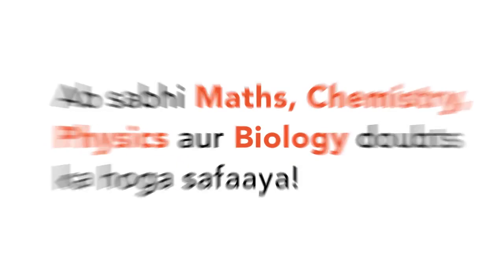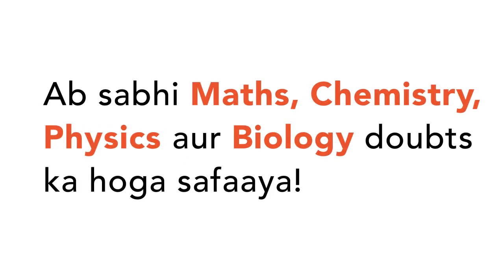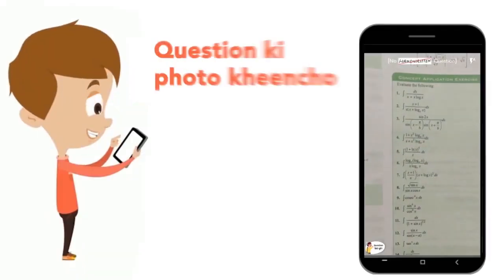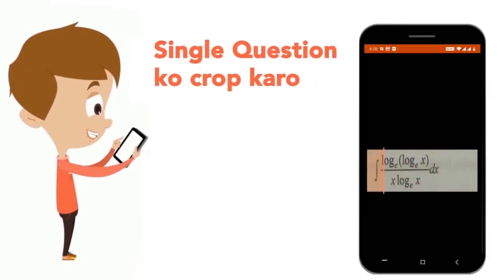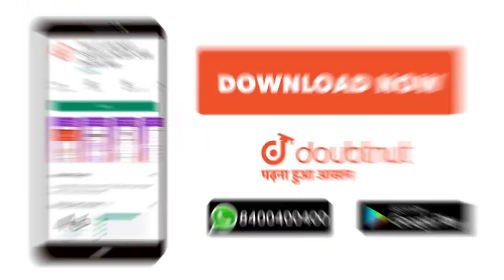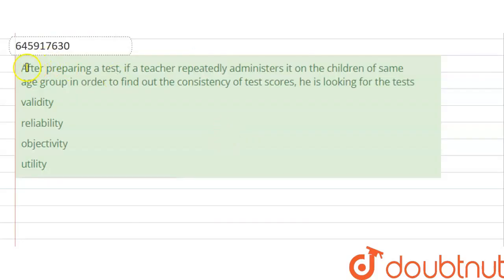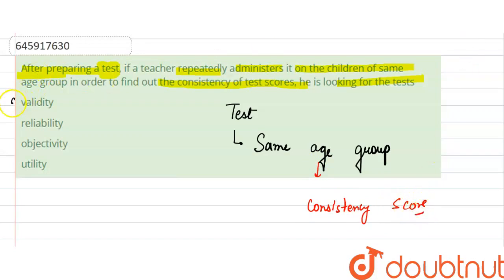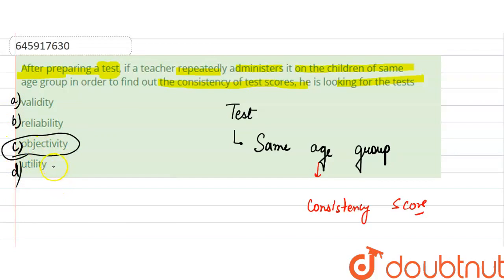After preparing a test, if a teacher repeatedly administers it on the children of same age group...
After preparing a test, if a teacher repeatedly administers it on the children of same age group in order to find out the consistency of test scores, he is looking for the tests
Class: 14
Subject: CDP
Chapter: SOLVED PAPER 26 JUNE, 2013
Board:CTET

👉 Have Any Query? Ask Us.